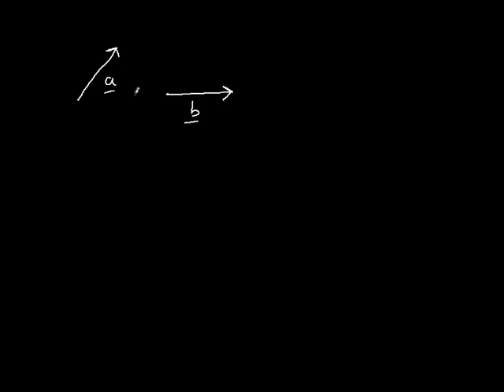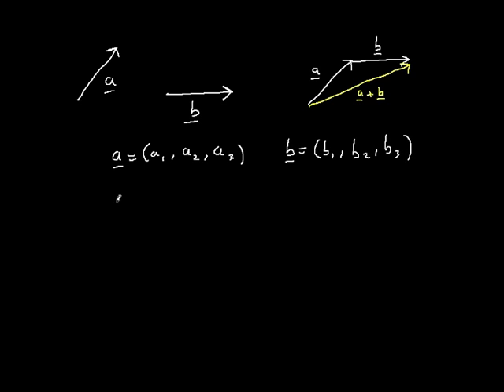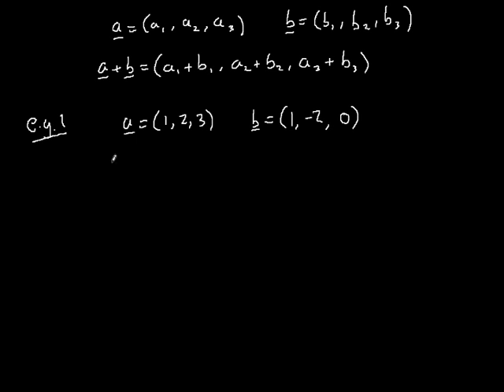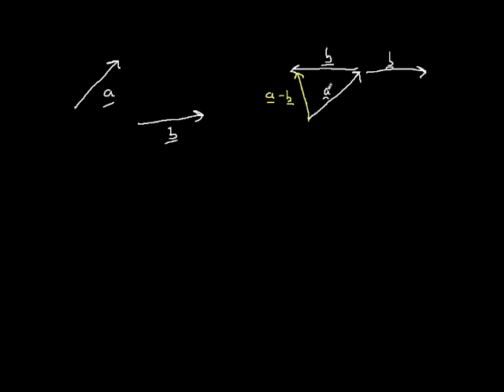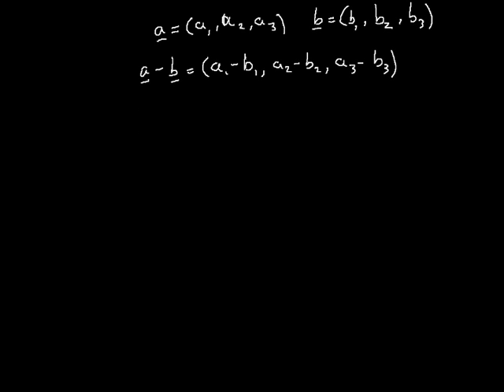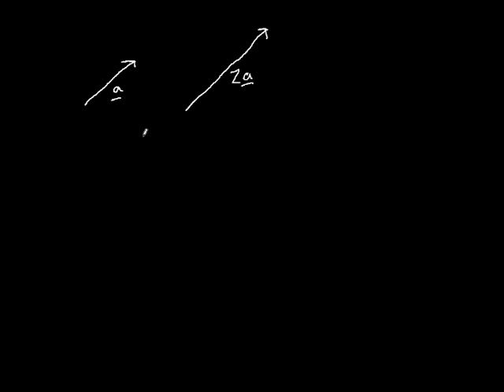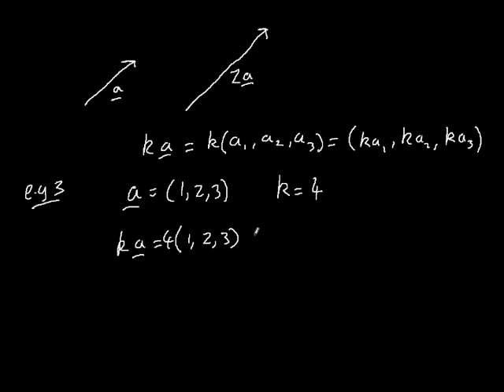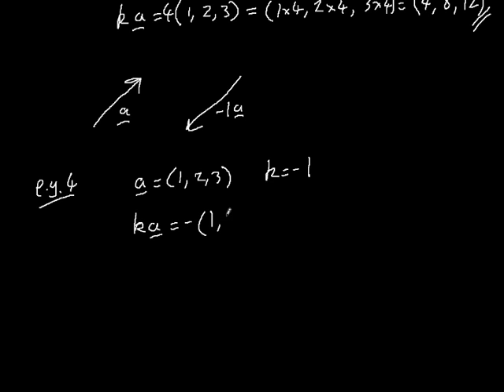Vector Addition, Subraction and Multiplication by a Scalar